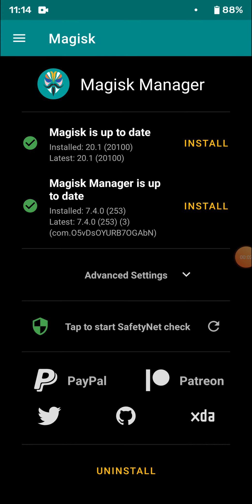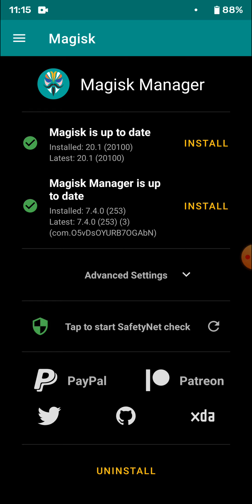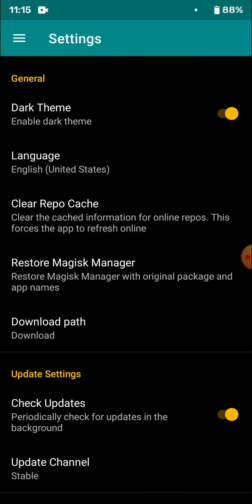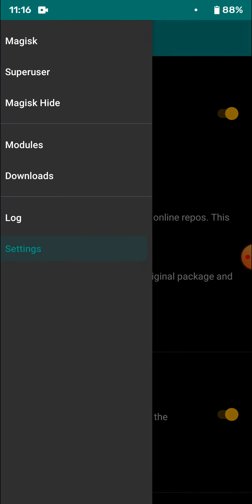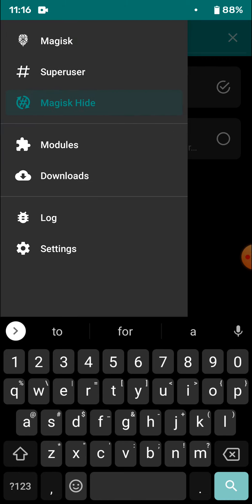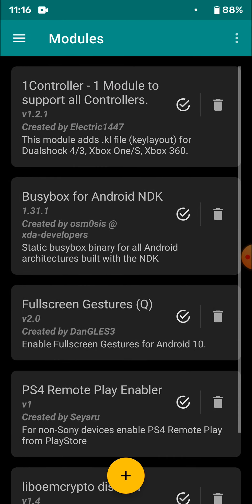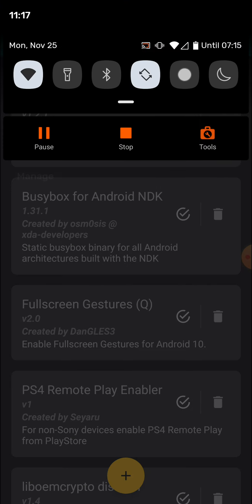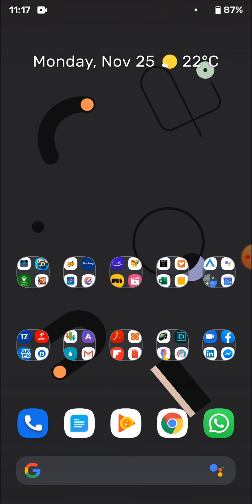PS4 Remote Play Fix- Android 10 AOSP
Quick fix for PS4 Remote play on Android
Magisk Modules Needed

- Ps4 Remote Play Enabler
-1Controller